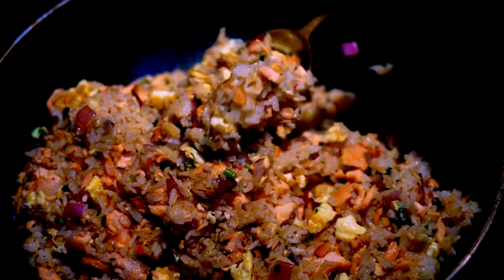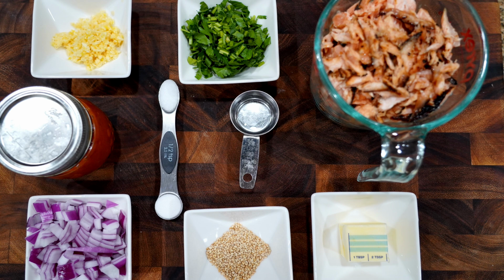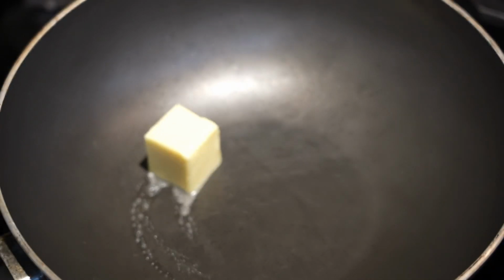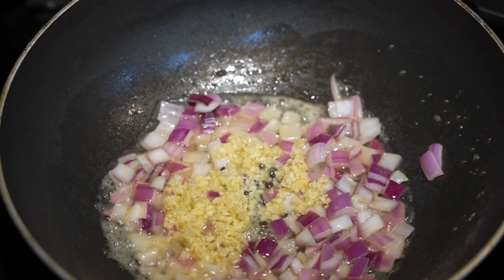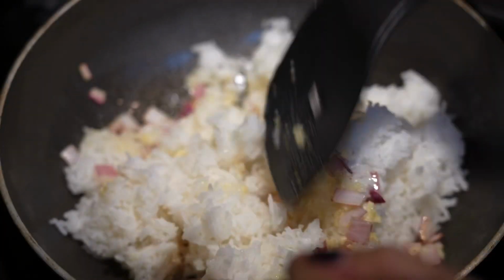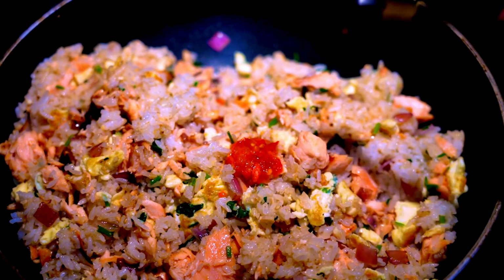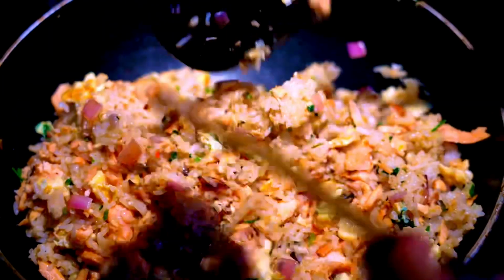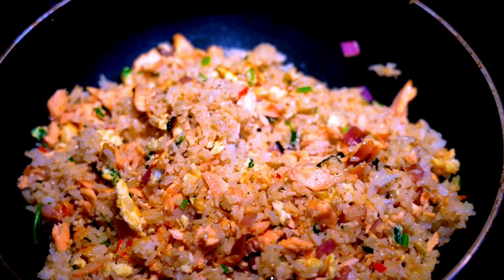Fried Rice with Salmon @Youcook salmon rice fried rice salmon salmon rice recipe salmon recipe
Fried rice with Salmon  @Youcook

Salmon fried rice is a little different than a regular Chinese fried rice. With just a few ingredients, one can have this recipe in 30 minutes including preparation time.
Fried rice without eggs, frankly I don’t think it is called fried rice, just my humble opinion. One can have egg white fried rice if you are conscious about your diet.

salmon rice fried rice salmon salmon rice recipe salmon recipe

Ingredients:
2 cups of steam rice
1 cup of salmon (I used our salmon left over from our dinner)-You can use fresh salmon as well.
1/2 teaspoon of salt
1/2 teaspoon of sugar
2 teaspoons of black pepper
1 teaspoon of my chili sauce (please check out my chili sauce video previously)
1 teaspoon of sesame seed
2 tablespoons of salted butter
¼ clove of purple onion
6 cloves of garlic
3 eggs
1-2 teaspoons of cooking oil
3/8 cups of parsley

Direction:

Add in butter, chopped onion, then garlic. Give it a toss to bring out the herbs’ flavor. Add in steam rice, then chopped parsley.  Give it a few stir and remove the entire fried rice. On a clean saucepan, add in 1 teaspoon of oil, whisk in three eggs. Add in sesame seeds. Use a spatula to push the egg mixture in and around to give it a fluffy look. Then add the rice back in. Stir fry until each piece of grain becomes a bit dry. Add sugar and salt, black pepper. Add my chili sauce to serve.

If you do not have salmon left over, using fresh salmon, make sure you marinade salmon with salt, pepper, and a lemon zest.

salmon fried rice recipe salmon rice salmon rice recipe fried rice salmon salmon recipe
Salmon Fried Rice Recipe